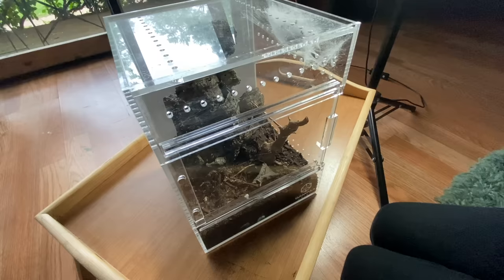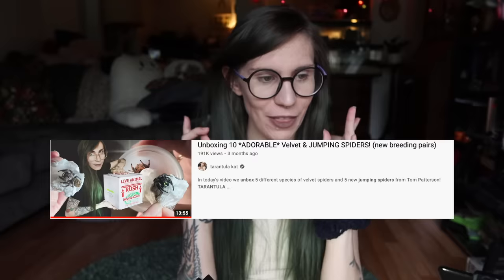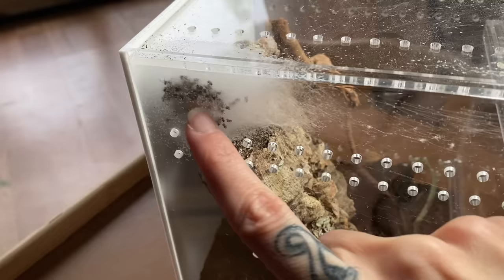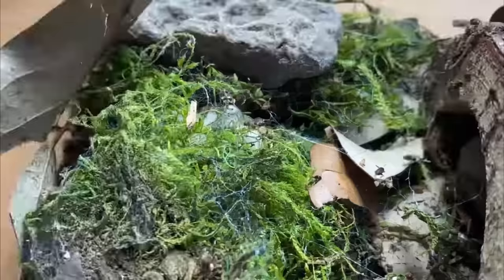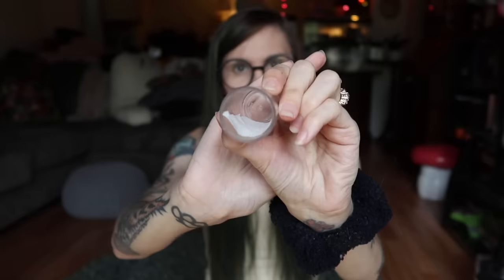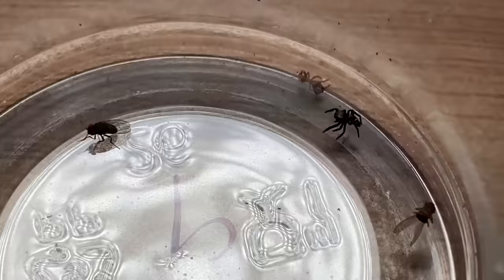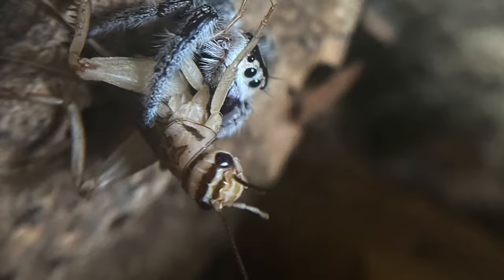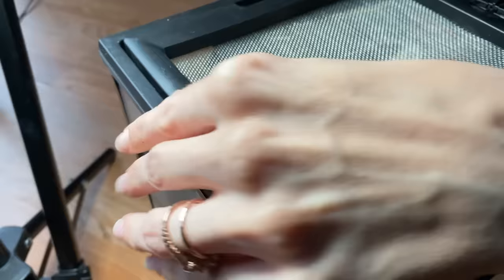Chai's FOURTH egg sac! (and what to expect if your jumping spider lays eggs!)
In today's video I talk a little bit about what to expect if your wild caught jumping spider surprises you with eggs, and also update on Chai and her many babies!

coloring book mentioned
the brown recluse spider book

Some recommended vendors:
Tom Patterson
Fanghub Tarantulas
Mostly Reptiles